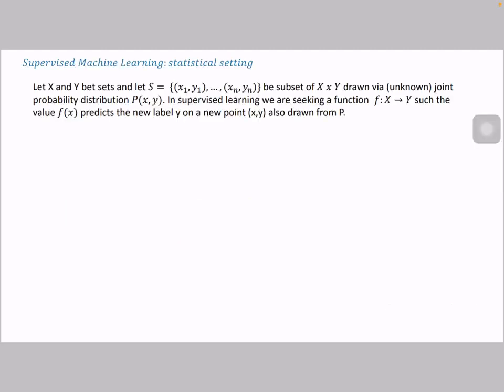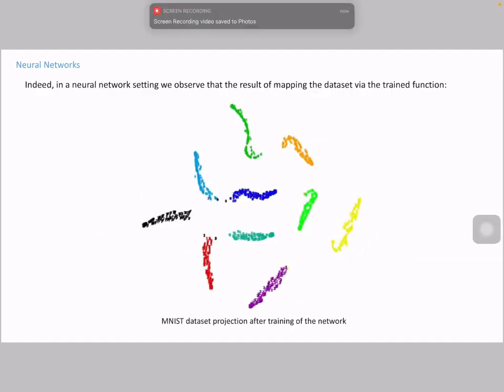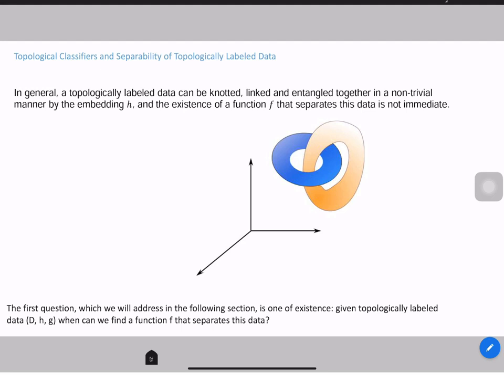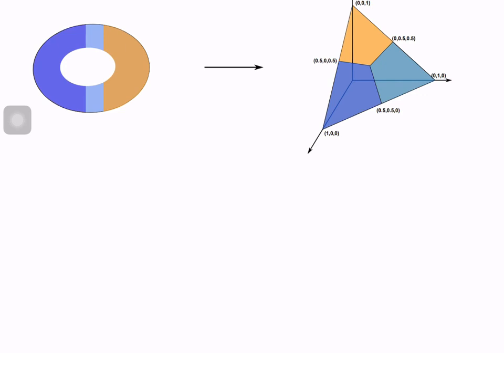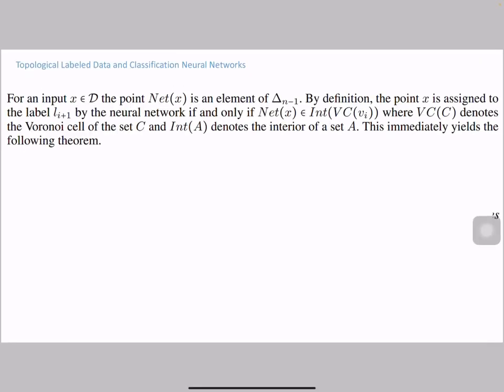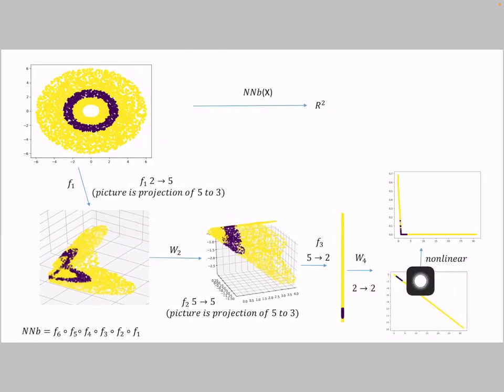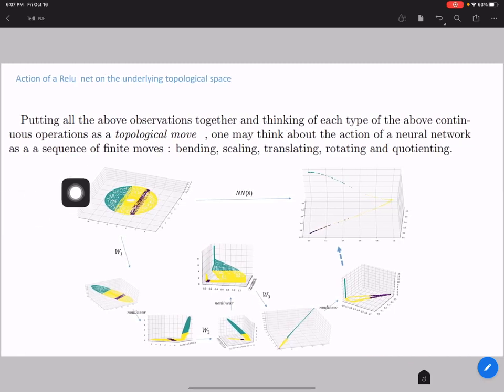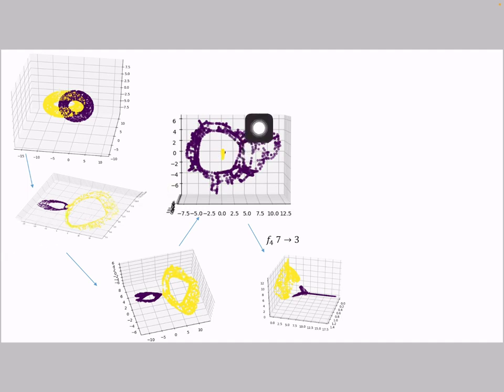Topological Deep Learning: Classification Neural Networks- Mustafa Hajij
Guest Speaker : Mustafa Hajij

We define and study the classification problem in machine learning in a topological setting. Using this topological framework, we show that the classification problem in machine learning is always solvable under very mild conditions. Furthermore, we show that a softmax classification network acts on an input topological space by a finite sequence of topological moves to achieve the classification task.  To demonstrate these results, we provide example datasets and show how they are acted upon by neural nets from this topological perspective.